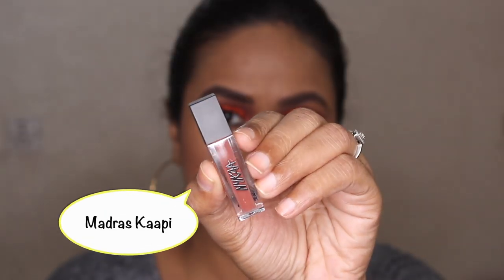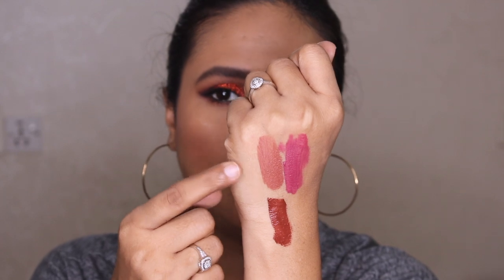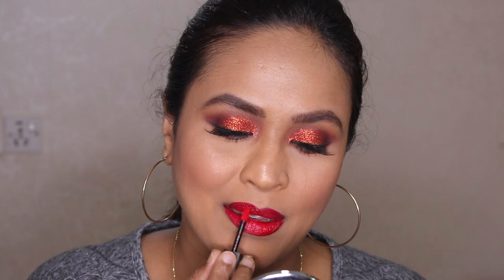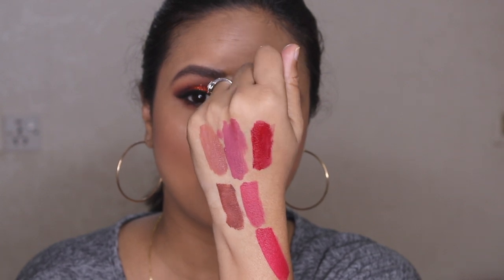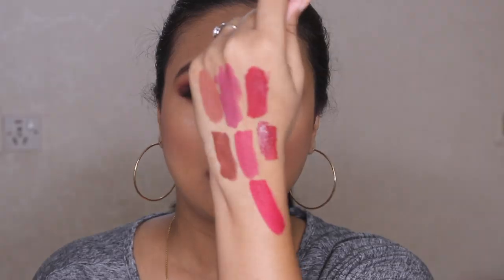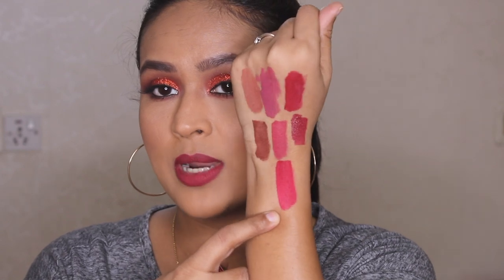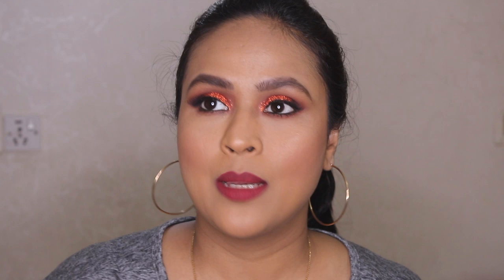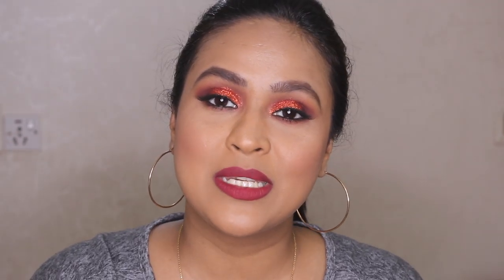Swatches & Review | Nykaa Matte To Last! Mini Liquid Lipsticks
Nykaa has launched Matte To Last! Mini Liquid Lipsticks in 10 shades and I have 7 of them here. These lipsticks are priced at Rs 239 each and have 1.2ml product.

Shades Swatched -
1. Madras Kaapi
2. Boho
3. Chai
4. Rukmini
5. Mishti
6.Maharani
7. Maithili

Also Watch -